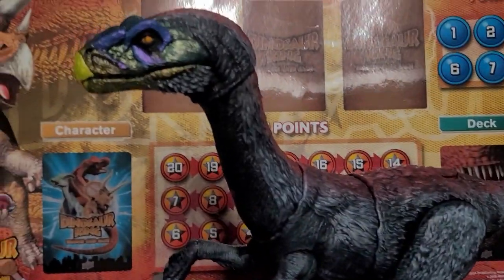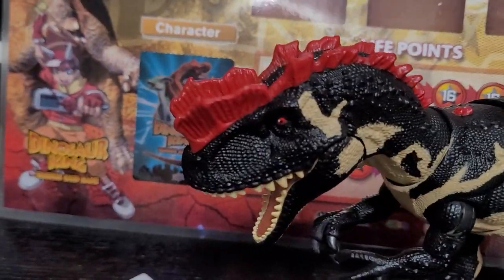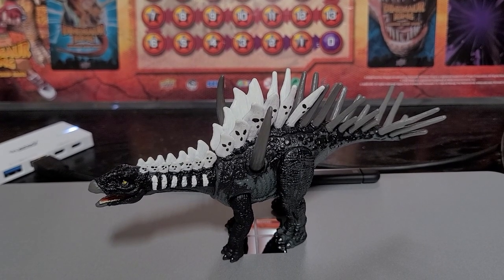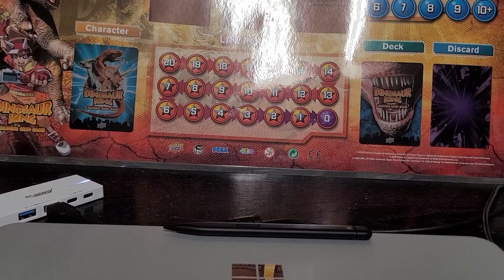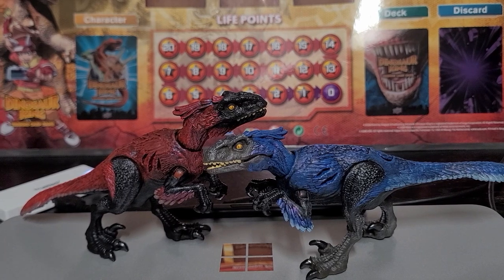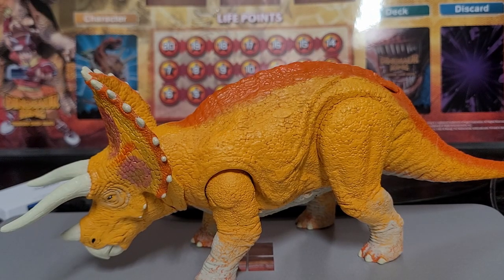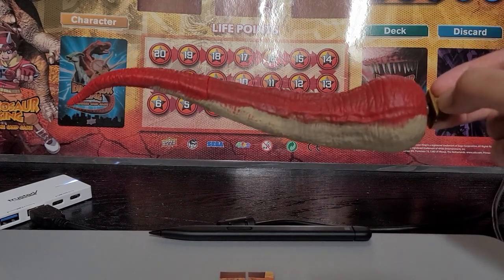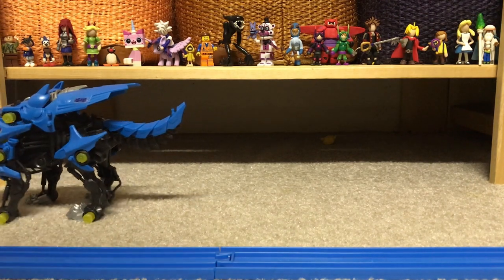All My Repaints so Far - Rampant Repaints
Every dinosaur I've Repainted so far from Tiny to the Pyroraptors. Enjoy!